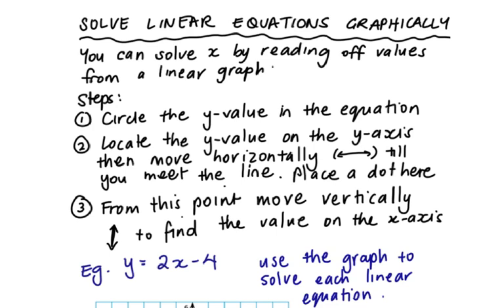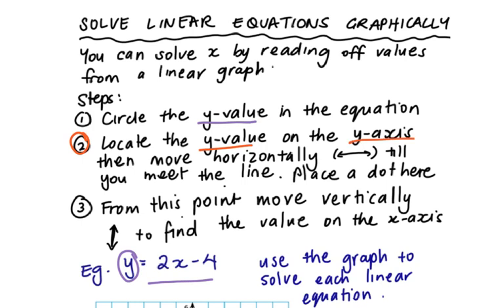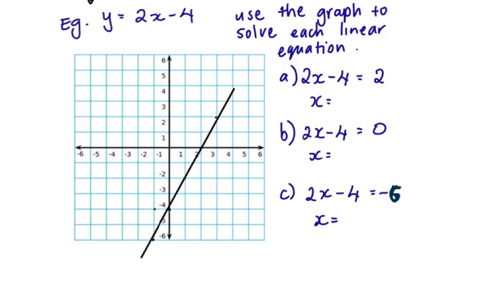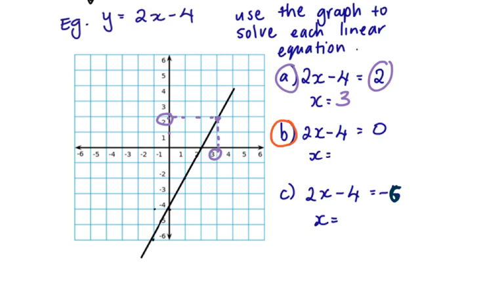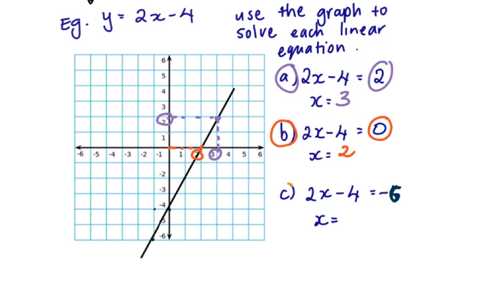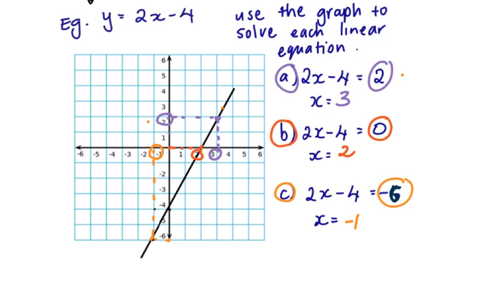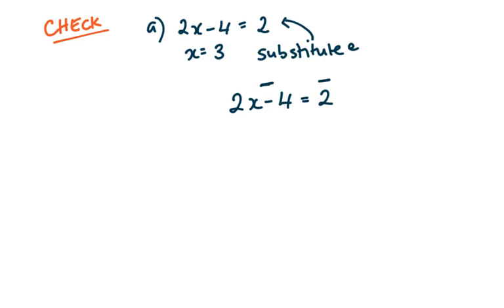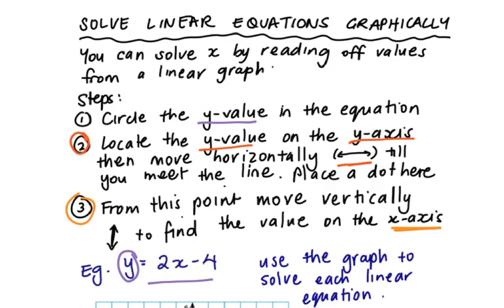Year 8 Maths - Solve Linear Equations Graphically